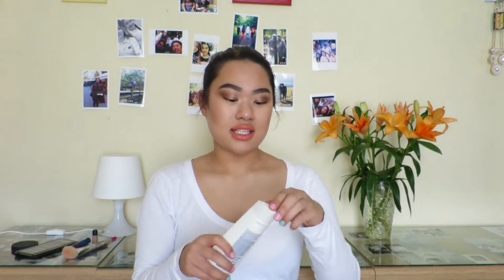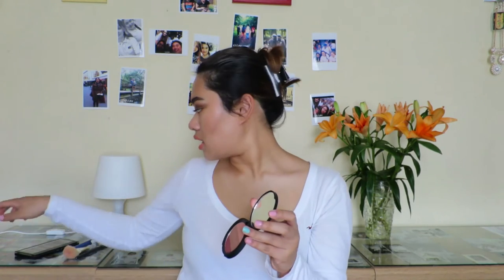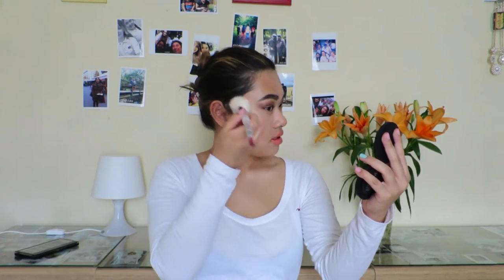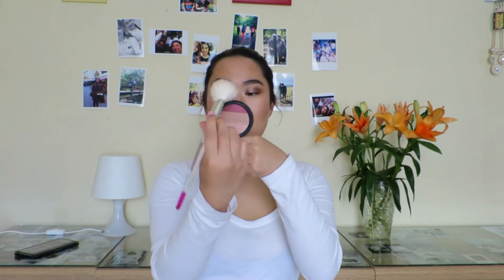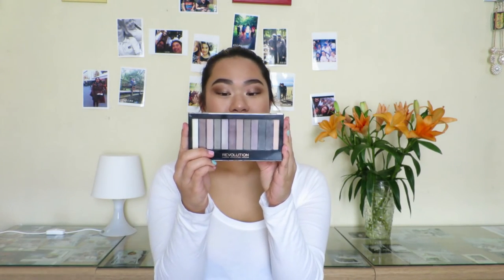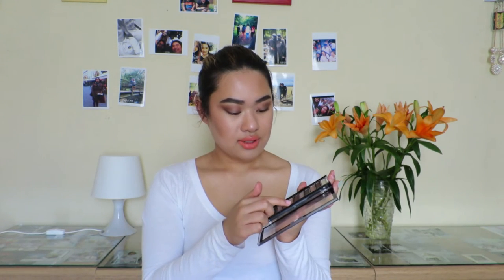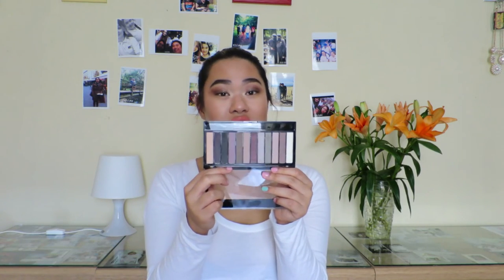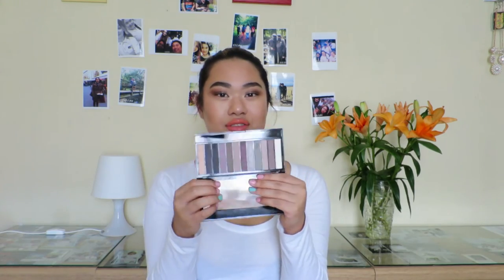June Favourites | 2015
Products Mentioned:
Rimmel London Sun Shimmer Dark Matte Tan Mousse
Aveeno Daily Moisturising Lotion
Dove Damage Therapy Shampoo
Estēe Lauder Double Wear BB Cream "Medium"
Topshop Illuminator "Ember"
Essence Get Big Lashes Waterproof Mascara
Revolution Redemption Palette Romantic Smoked

Music Loves:
Goodbye- Who Is Fancy
Girls- The 1975
Arrows Of Eros- Golden Silvers
Cadillac Girl- Only Real
Can't Feel My Face- The Weeknd
I Know There's Gonna Be (Good Times)- Jamie XX, Young Thug, Popcaan
Drawing Board- George Ezra
Every Night- Imagine Dragons
Blind Mind In Amsterdam- George Ezra
Hourglass- Catfish And The Bottlemen
Homestick- Catfish And The Battlement
My Number- Foals
Always Like This- Bombay Bicycle Club

What's On My Face:
 Seventeen Skin WOW! Tan Liquid Glow
Rimmel London Scandal Eyes Liner "Bronze"
MUA Spring Break Palette "Amber" "Refine"
Revolution Vivid Baked Bronzer "Rock on world"
MUA Bronzer "Shade 2"
MUA Glamour Days Palette- Gold, Dark Brown
Beauty UK Brow Kit
L'oreal Infallible 24H Foundation "Golden Sun"
Revlon Colourstay Concealer "2"
Bobbi Brown Skin Foundation Stick "Espresso"
Laura Mercier Secret Camouflage "SC3"
Rimmel London Lip Liner "Spice"
Topshop Lip Varnish "Fun and Games"

Camera used:
Canon S120